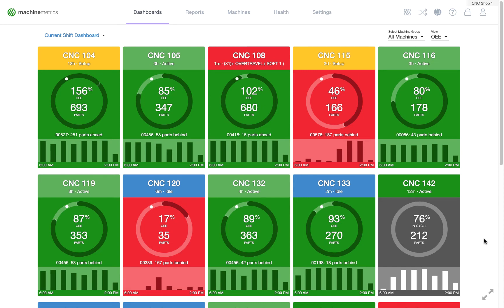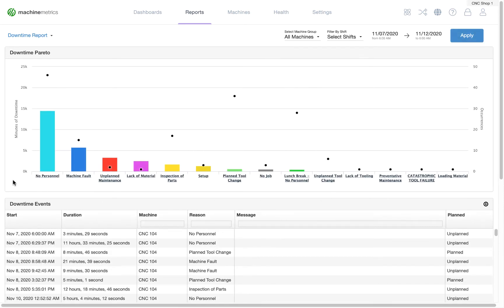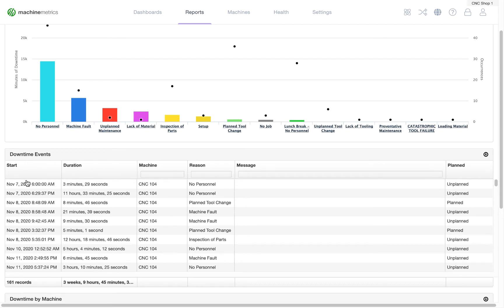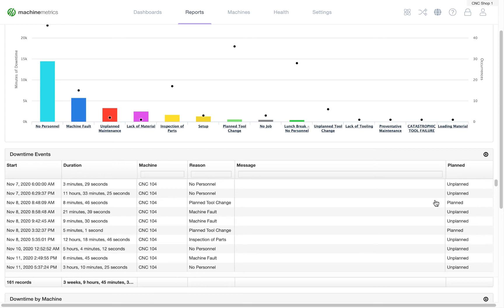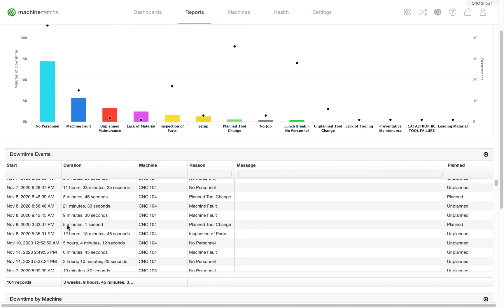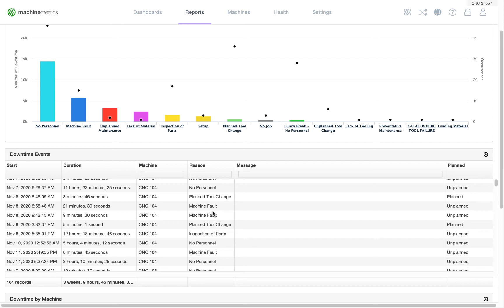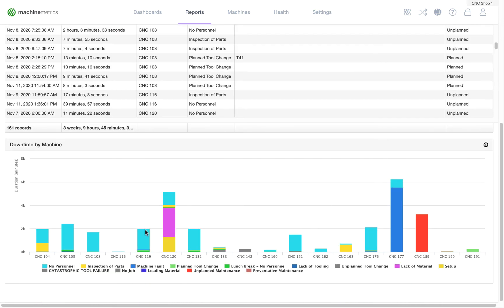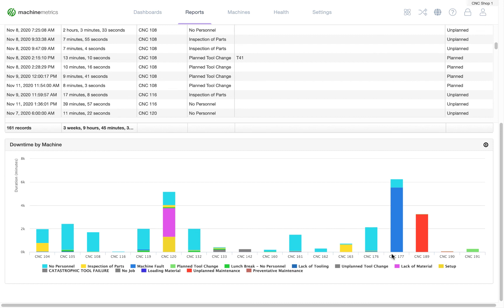Using the Downtime Report to look at Operator Input Downtime Data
As you probably already know, Downtime is any period of time when a machine is not in production (quite literally, down). Downtime can be categorized to help identify patterns in machine performance. With MachineMetrics, when a machine goes down, downtime is automatically logged as uncategorized for the period of time it is down. Using the MachineMetrics Operator View (which we discussed last week), Downtime can be categorized either while the machine is down or after the downtime has been recorded.

The first step to solving any problem is defining the problem. For downtime, knowing when, where, and how downtime occurs is essential to know how to prevent it. An early step toward reducing unexpected production backups or outright downtime can be achieved by carefully and accurately tracking when and where downtime occurs. With MachineMetrics, we've made tracking that process as easy and user-friendly as possible so you can get to the bottom of your downtime issues and have a better understanding of how to improve your process.